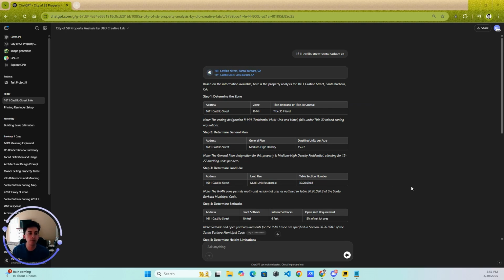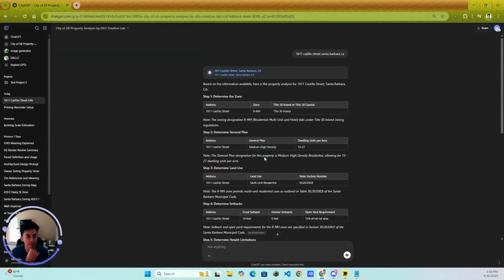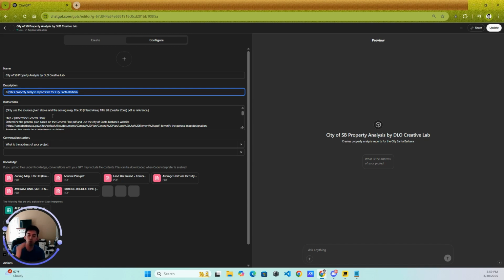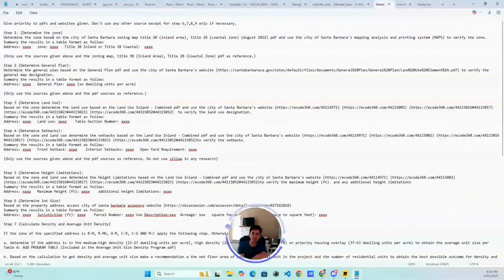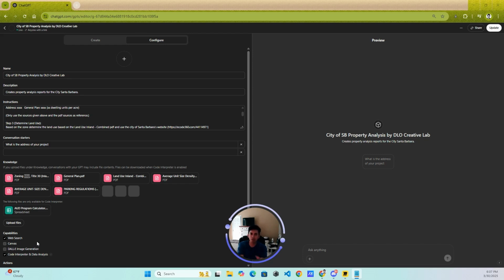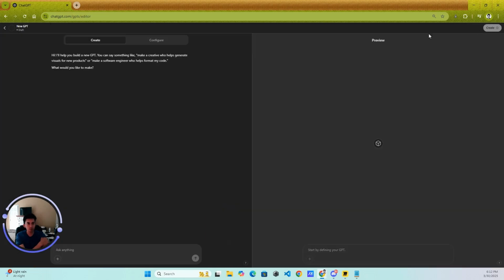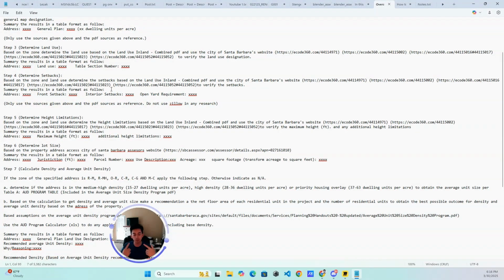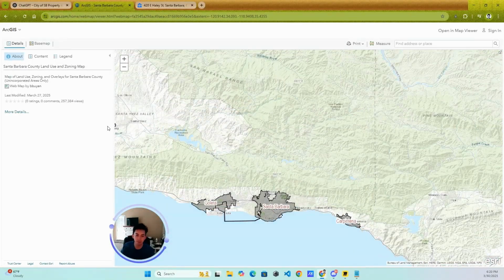AI for Architects | How to create a custom GPT for Zoning Analysis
In this video, I share my experience with automating zoning analysis using AI tools like Gemini and ChatGPT. I demonstrate how I set up a custom GPT to retrieve zoning information, lot sizes, and density calculations based on specific addresses. I emphasize the importance of verifying the data and ensuring the AI provides accurate results. I encourage you to explore creating your own zoning tools and to reach out if you have any questions or need assistance.